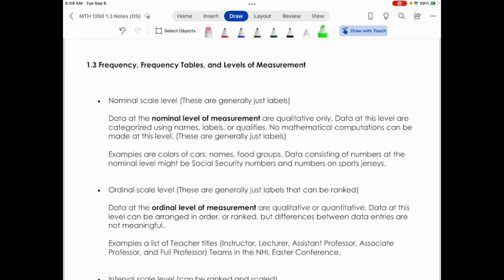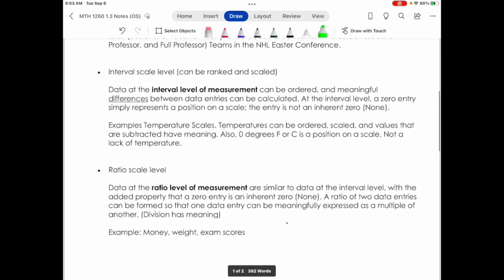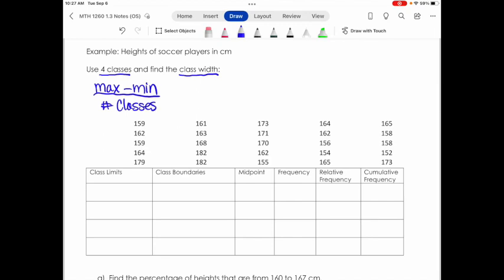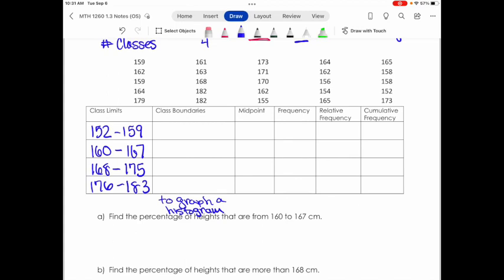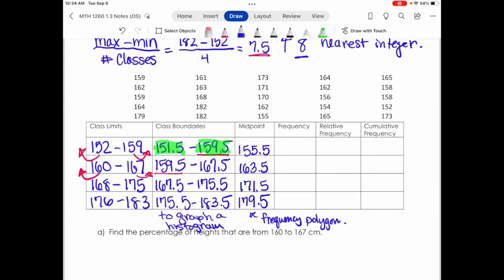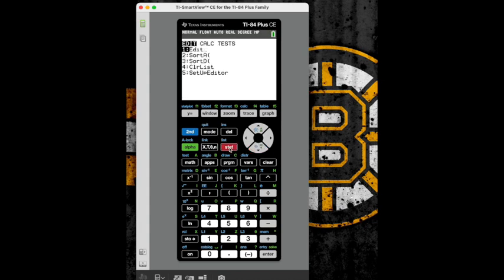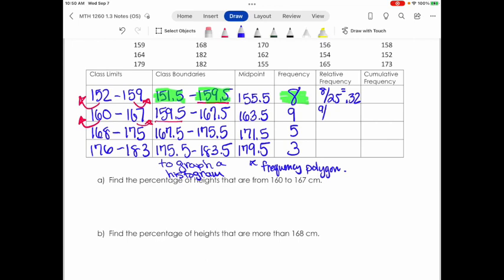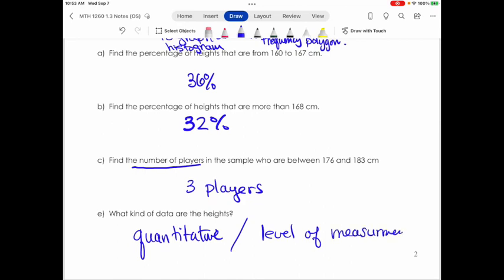1.3 Frequency, Frequency Tables, and Levels of Measurement